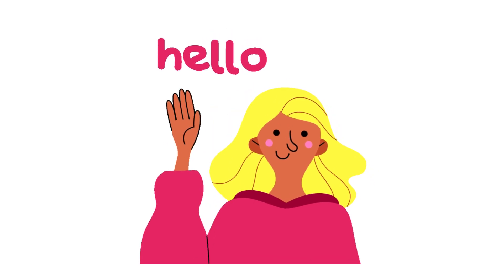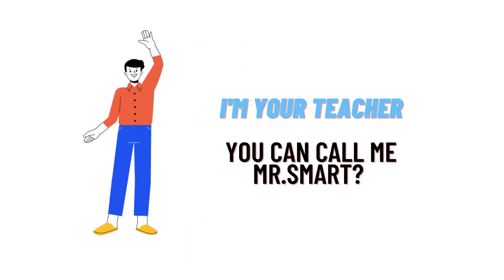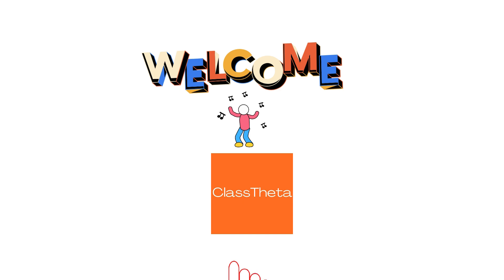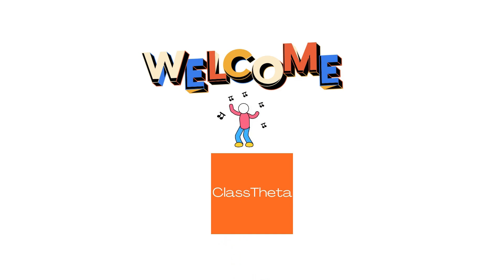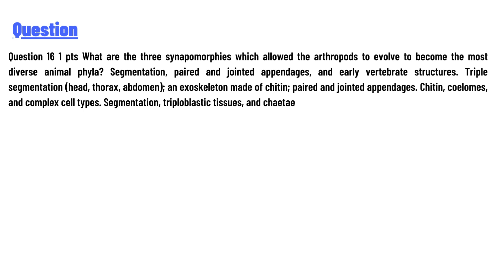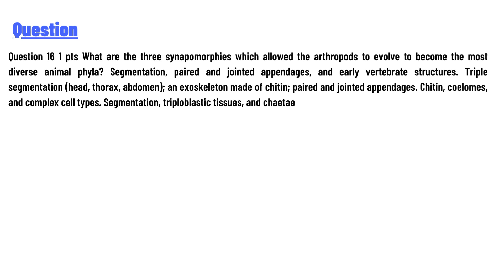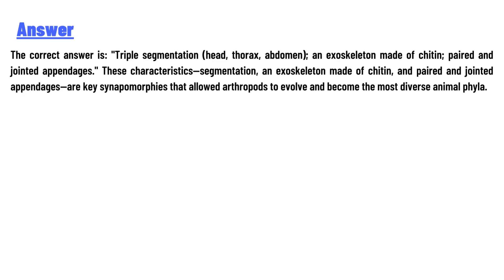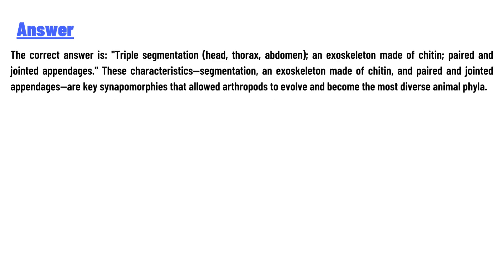What are the three synapomorphies which allowed the arthropods to evolve to become the most diverse?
Question 16 1 pts What are the three synapomorphies which allowed the arthropods to evolve to become the most diverse animal phyla? Segmentation, paired and jointed appendages, and early vertebrate structures. Triple segmentation (head, thorax, abdomen); an exoskeleton made of chitin; paired and jointed appendages. Chitin, coelomes, and complex cell types. Segmentation, triploblastic tissues, and chaetae